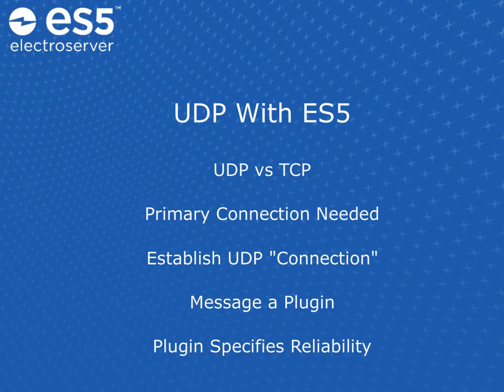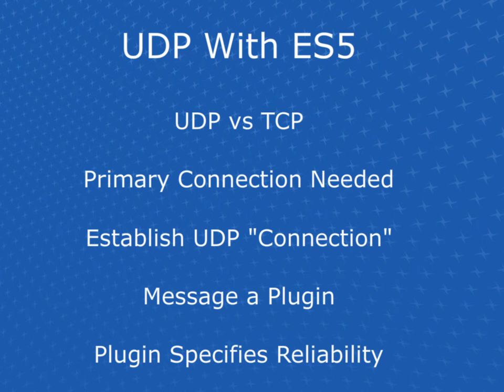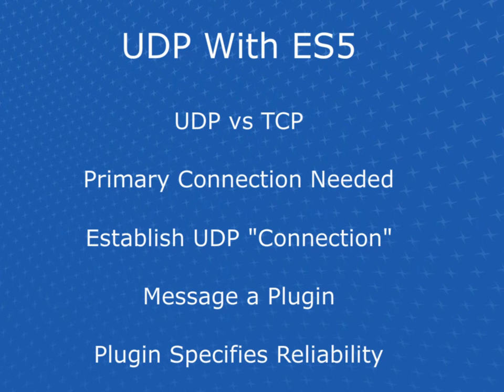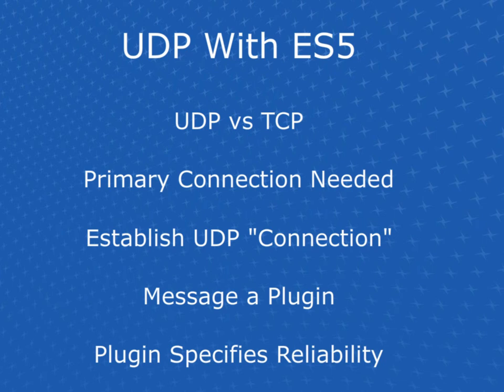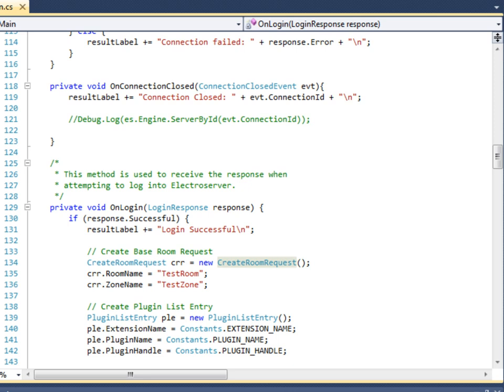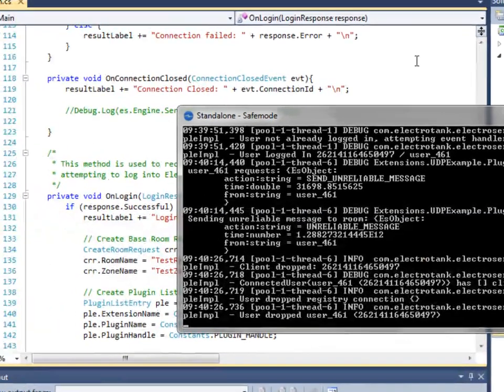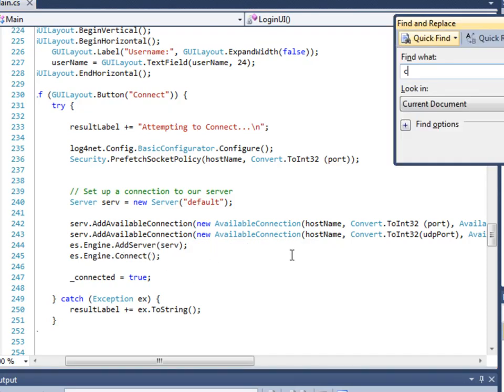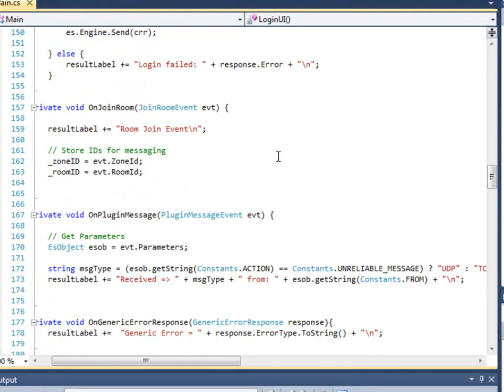UDP in ElectroServer 5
This video provides information on how UDP fits into ElectroServer.It doesn't show all that much code, it is mostly a description followed by a brief code walk-through of an example.